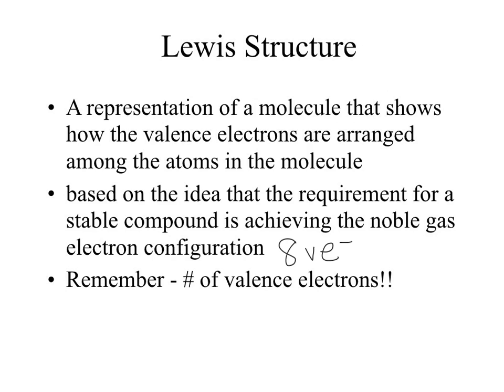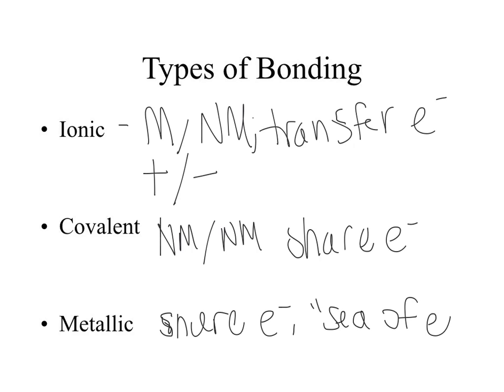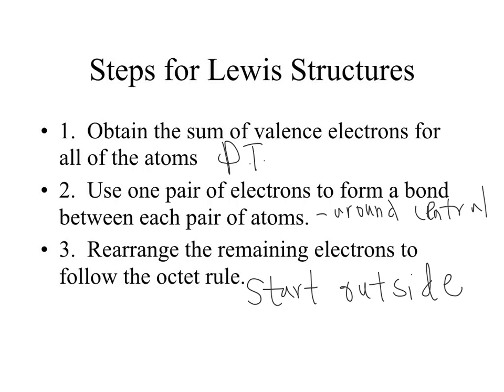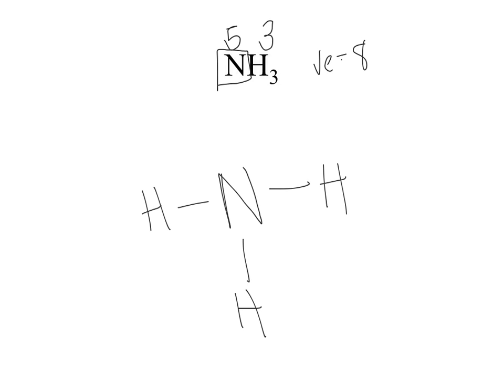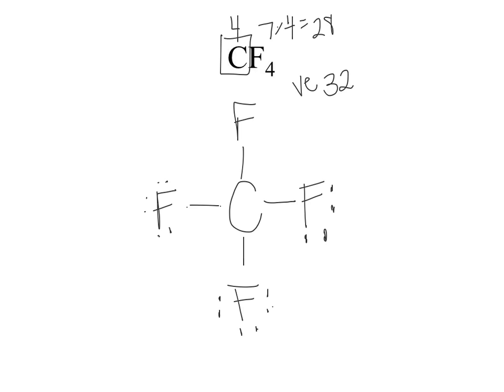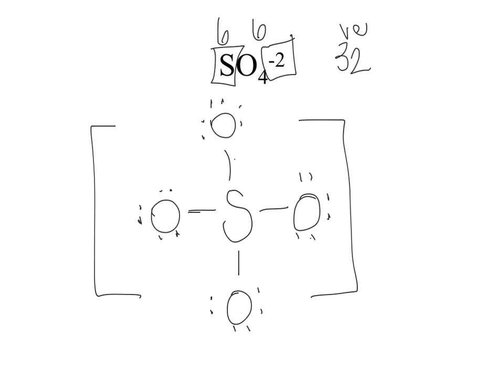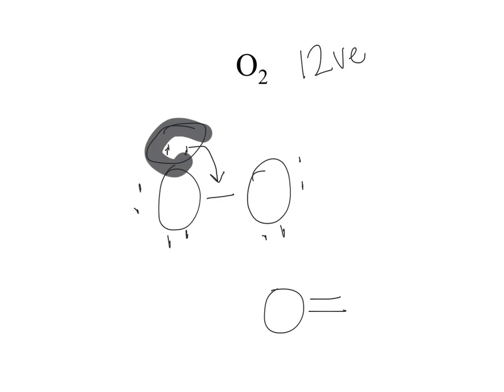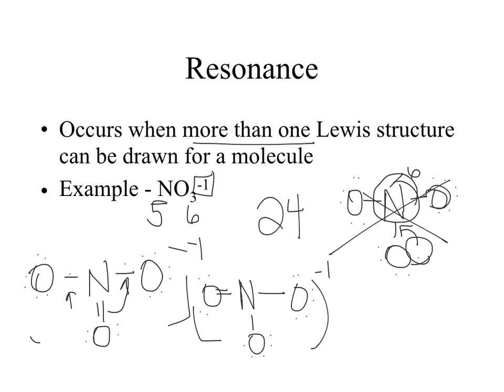Lewis Structures of Bonds